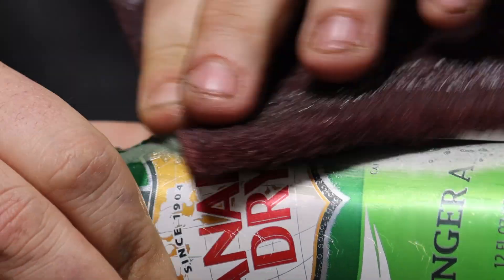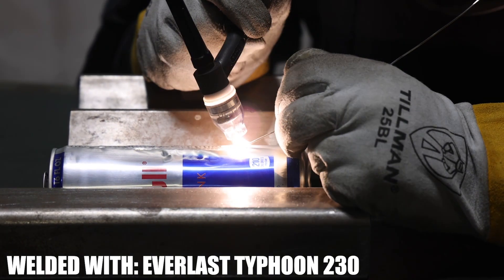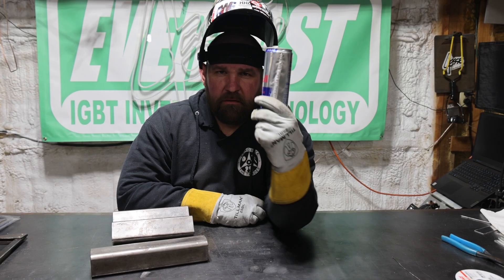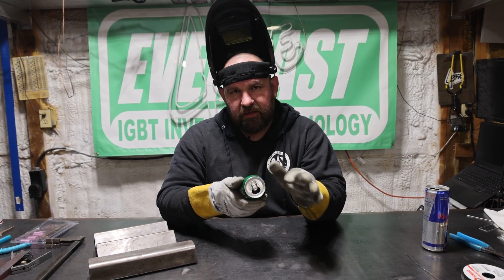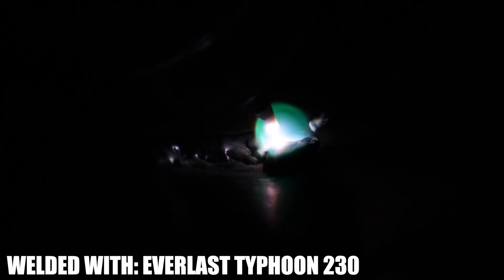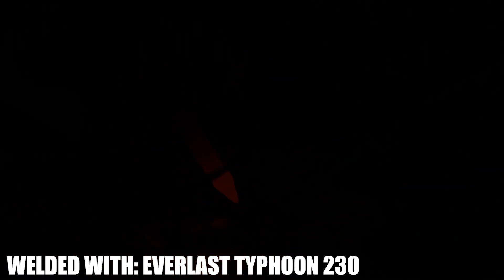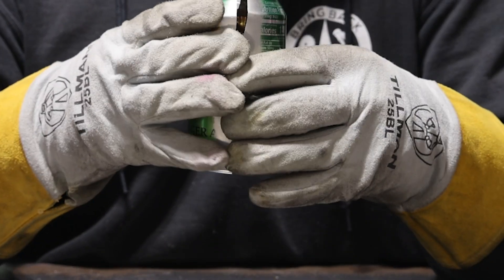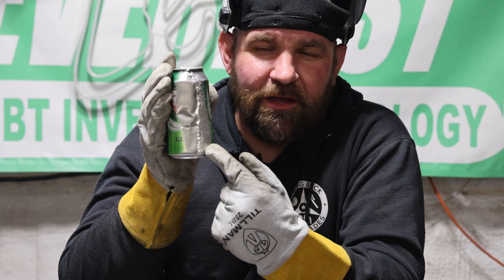The Worst Weld I've Ever Been Proud Of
"That's the thickest part of the can"
"You can't weld the side of the can"
"Anyone can weld bead on plate, cut it in half"
...okay.

We cut a can in half and re-welded it back together with the new Everlast Typhoon 230.